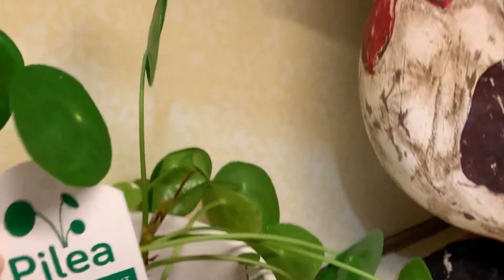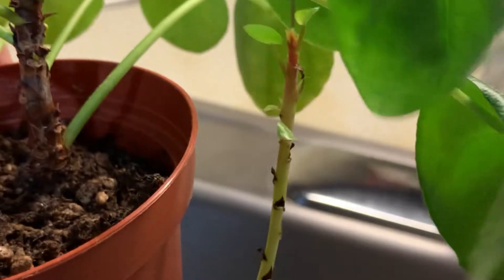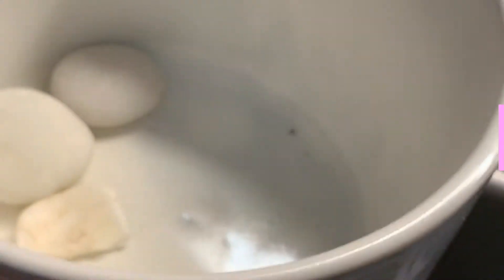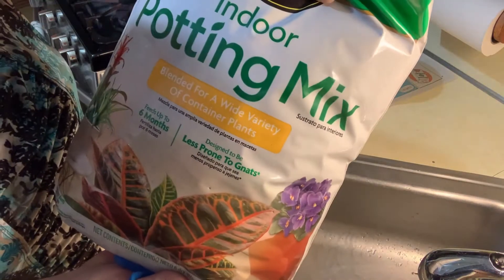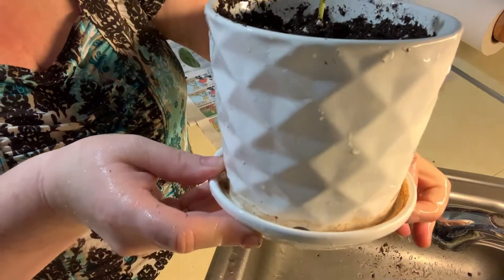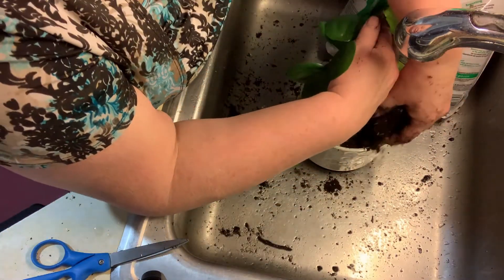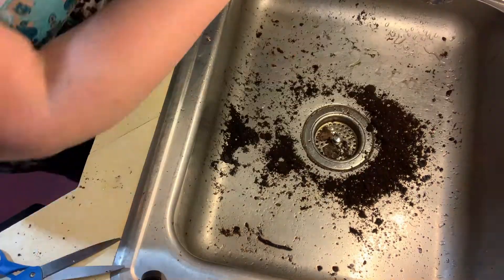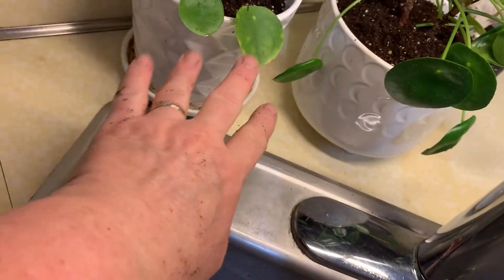Pilea Repotting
Poor Pilea finally repotted.